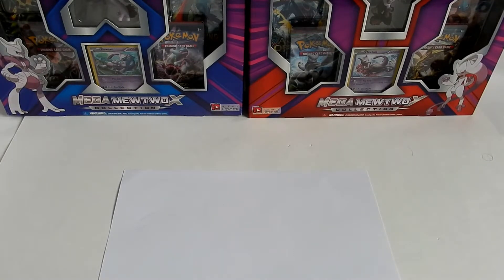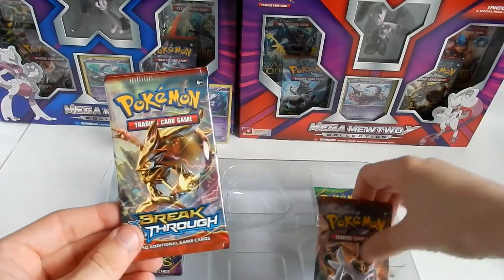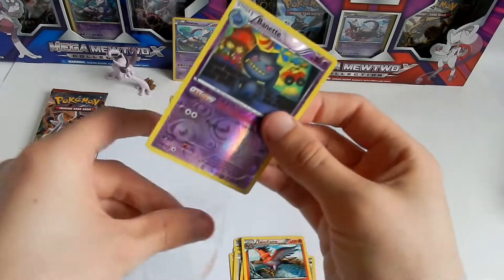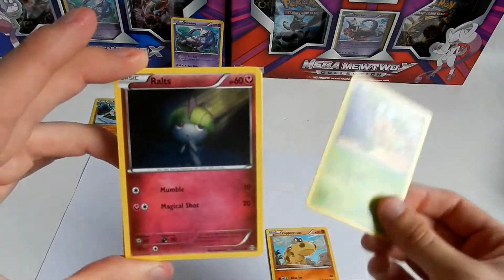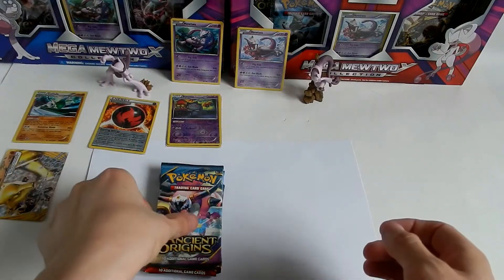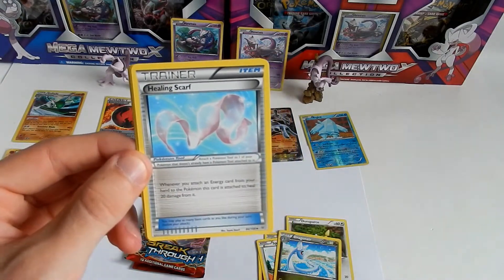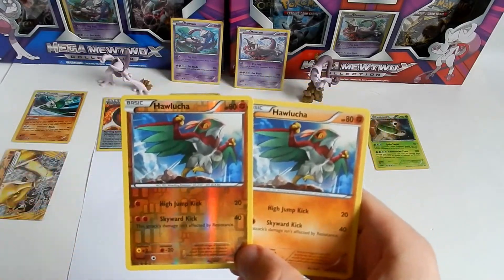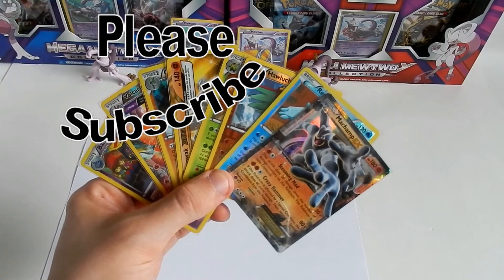MEGA MEWTWO X & Y figure collection boxes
Today I unbox both Mega Mewtwo X & Mega Mewtwo Y figure collections from Pokémon TCG.